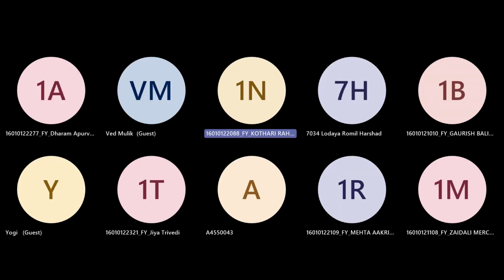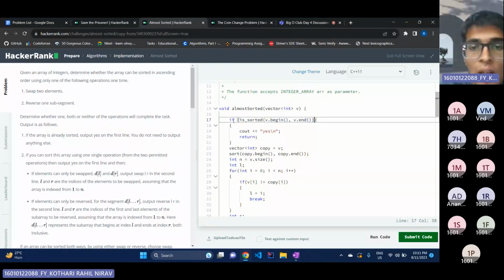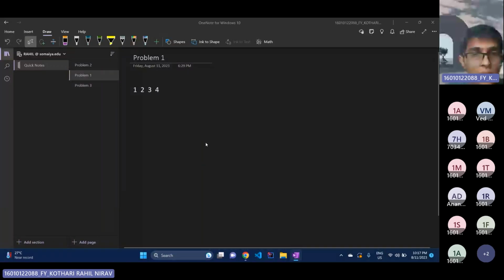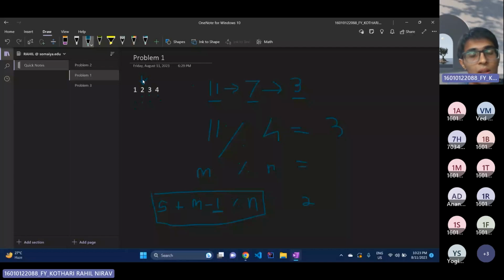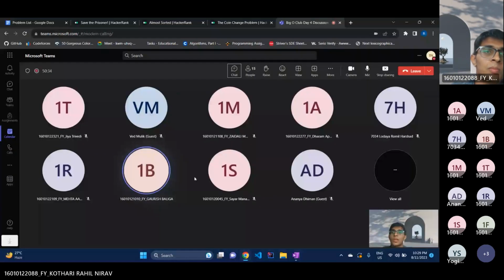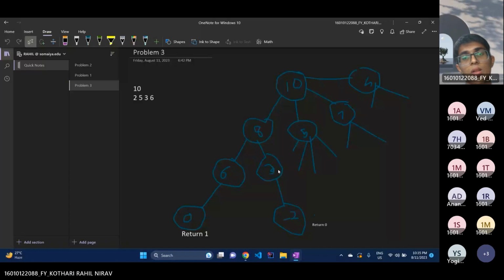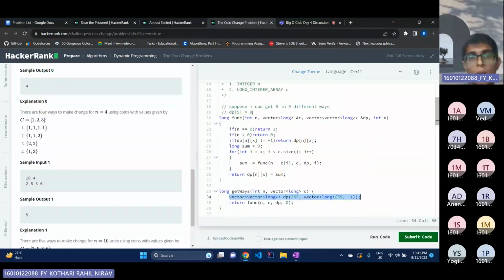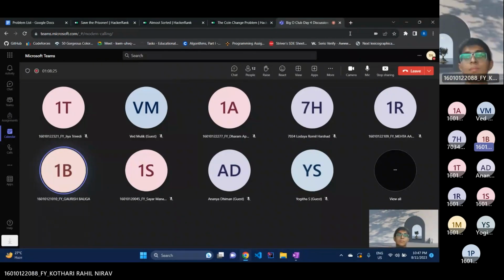Big (O) | Week 0 Day 5 | DSA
The ultimate DSA Striver Sheet program’s practice week has begun!! 💪🏻💪🏻
Here’s the first doubt-solving session1️⃣

Problems in this session -

Week 0 Day 5 Problems 🛐

2.

The only link you need for everything codecell-